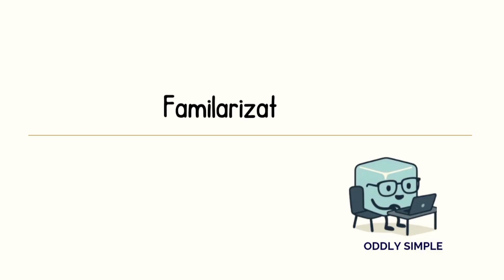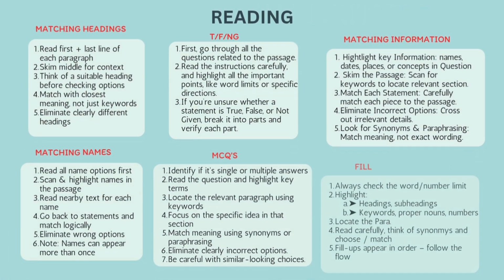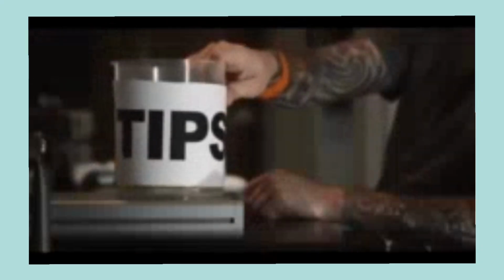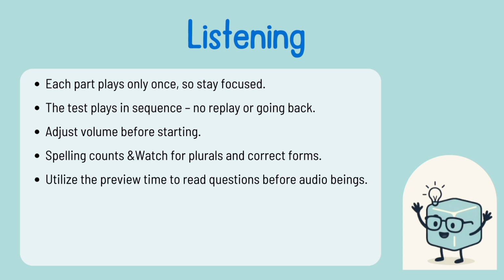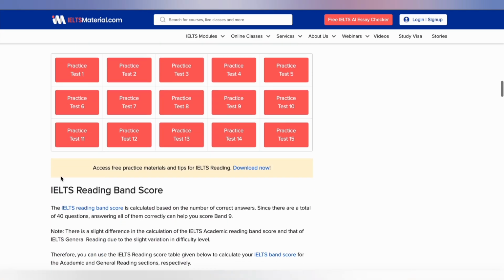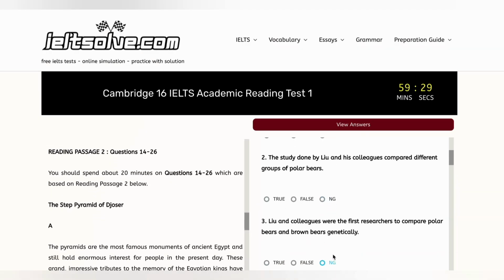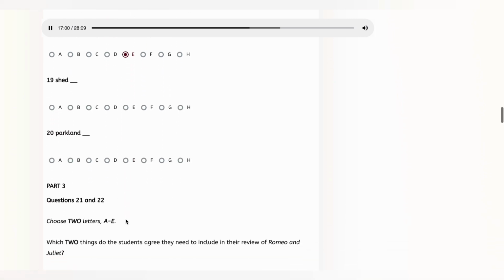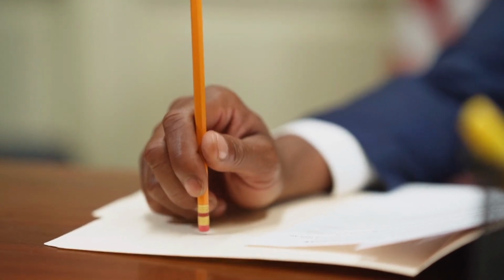Smart IELTS Academic Prep: Few Videos, More Practice, Better Scores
📌 IELTS Computer-Based vs Paper-Based | Which Test is Easier?

🧠 Understand the IELTS Format – Official Resources

For Familriazation for Computer-Based exam :-
 (Academic Reading)

Understand the IELTS Test Format: The Ultimate Guide

📖 Recommended IELTS Reading Practice Videos

Lillie IELTS – "how I got a band 9 TWICE in IELTS Reading (List of Headings, True/False/Not Given & Complete Summary)"

🎧 Recommended IELTS Listening Practice Videos

Lillie IELTS – "how I got an 8.5 THREE TIMES in IELTS Listening // my secret for handling multiple choice questions"

🌐 Popular IELTS Practice Websites

⭐ Best One (Highly Recommended) For practice with real Cambridge books :-

🎯 Final Advice on Practicing

The golden rule is simple: don’t wait until you feel ready — just start solving. That’s when things actually begin to click. The more you engage with real test questions, the more your confidence builds — not the other way around.

Which brings me to the next part: practicing smart.

For both reading and listening, I highly recommend using a practice tracker PDF. It’s not just a random worksheet — it’s a powerful tool to track your scores and, more importantly, your mistakes.

Practicing without reflection won’t get you far. So after every mock test or section you complete, take a minute to note:

✅ How many answers you got right

❌ Where exactly you went wrong

🧠 What type of question tripped you up (MCQs, headings, T/F/NG?)